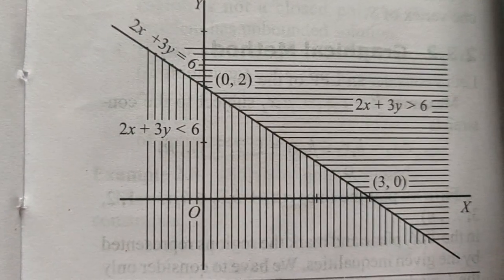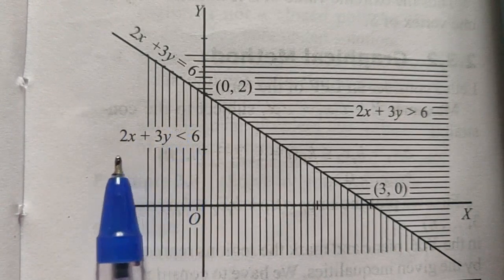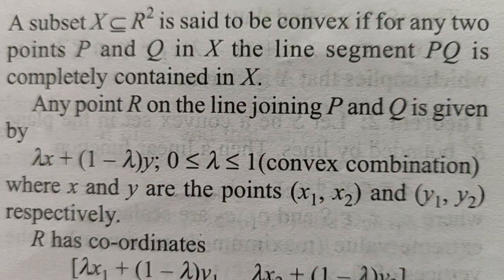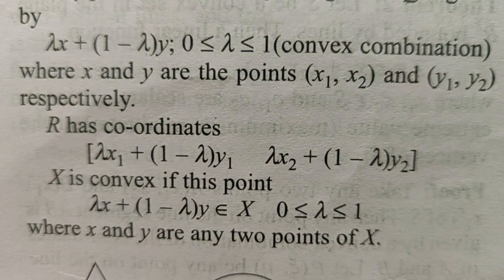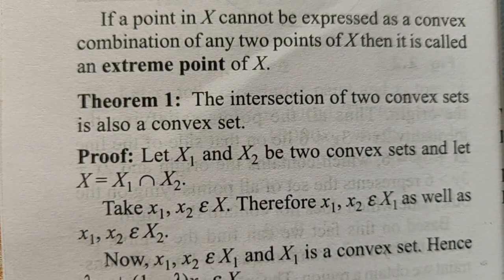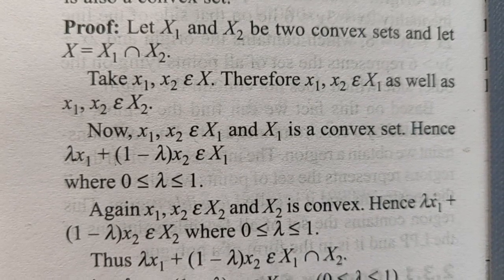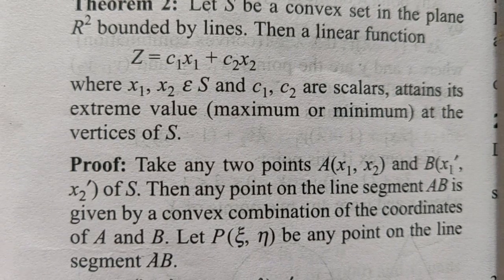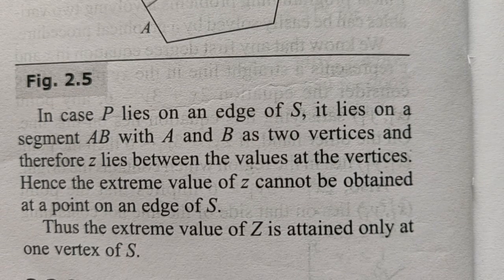Solving an LPP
In this video, we discuss some results required for solving an LPP using a graphical method.